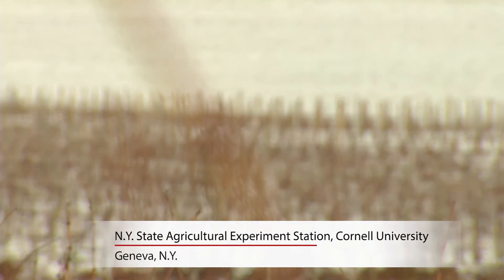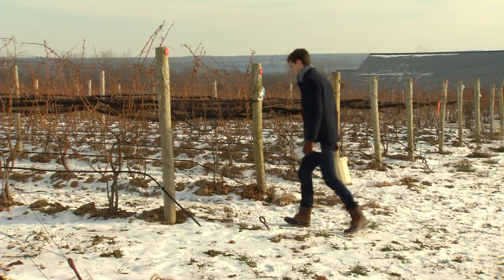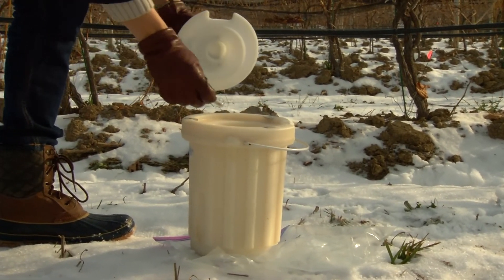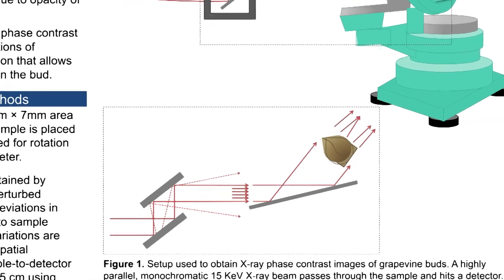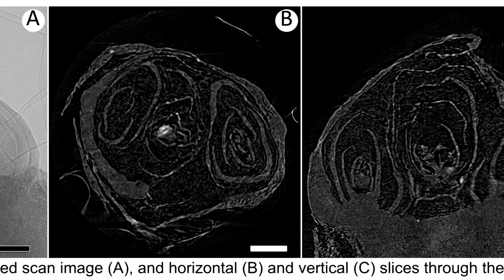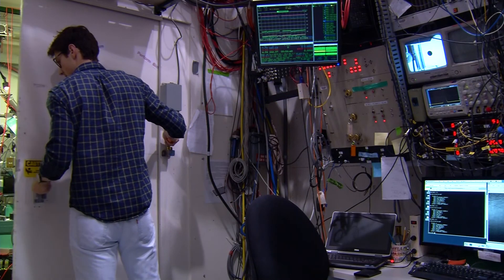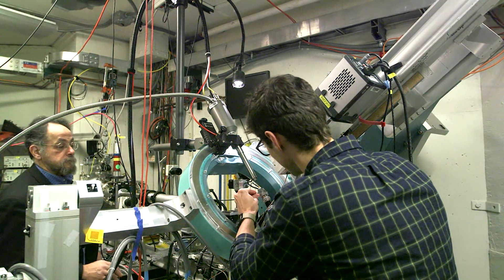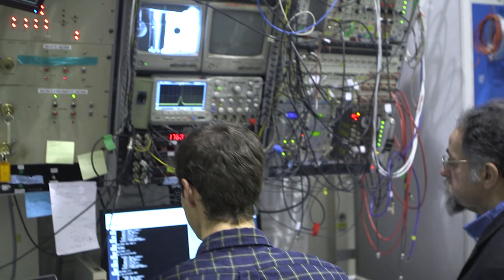Researchers unlock genetic clues to help grapes survive winter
Al Kovaleski, a doctoral student in the field of horticulture, is using the Cornell High Energy Synchrotron Source (CHESS) to create 3-D images of grape buds. The images produced at CHESS are providing a unique perspective as Kovaleski unravels the genetic underpinnings of supercooling in grape buds.